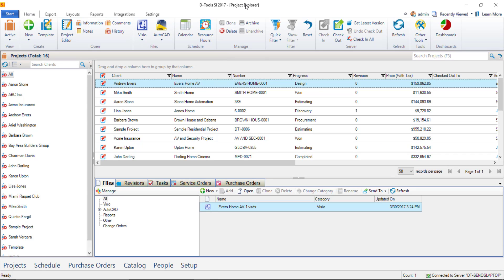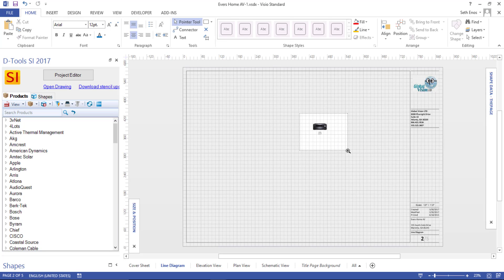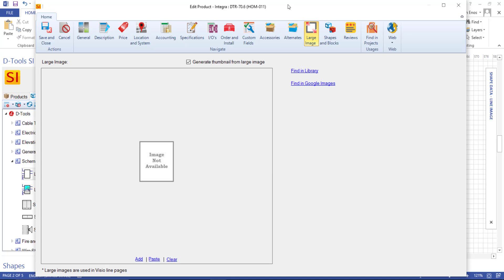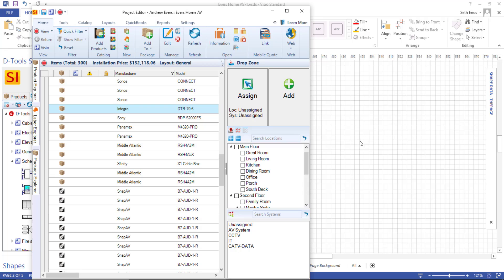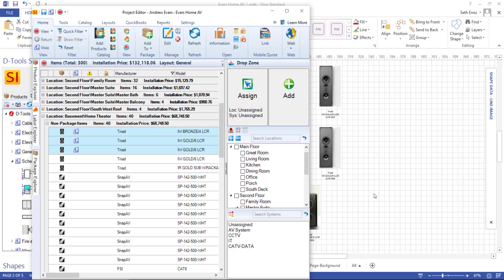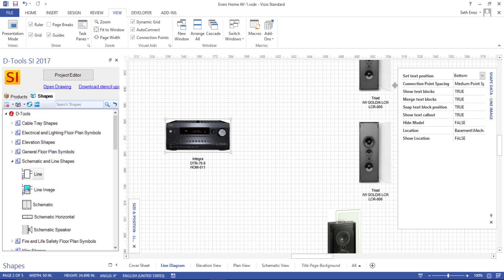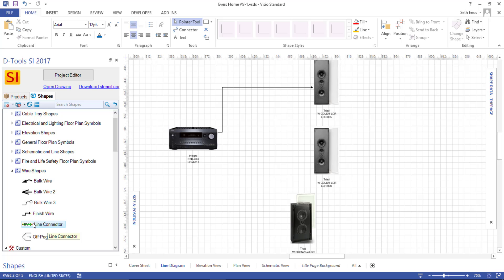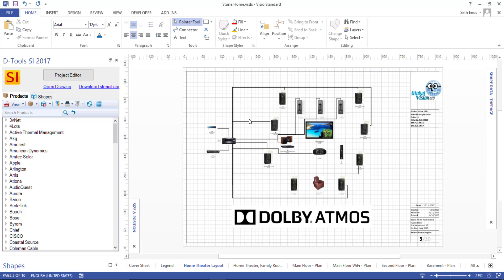D-Tools - Creating a Line Drawing in Visio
This video will demonstrate creating a Visio Line drawing in SI 2017.